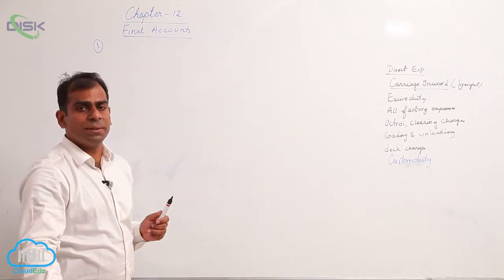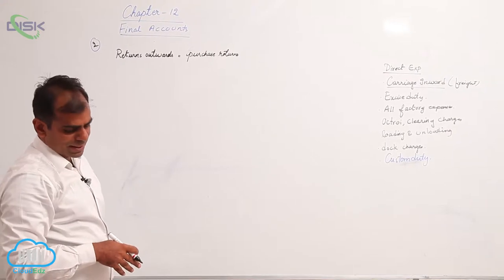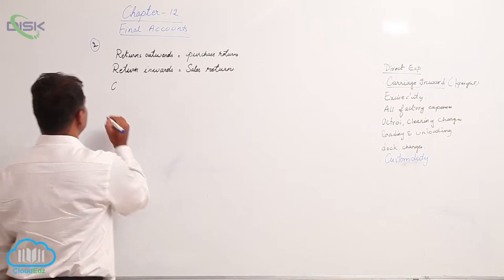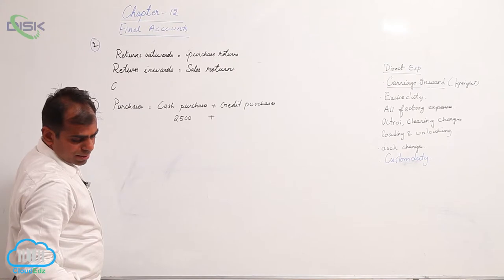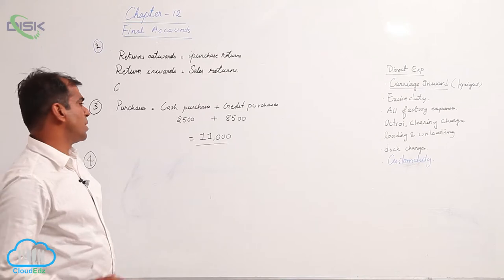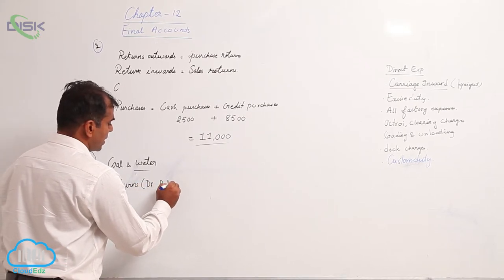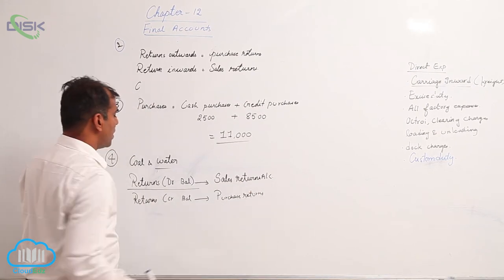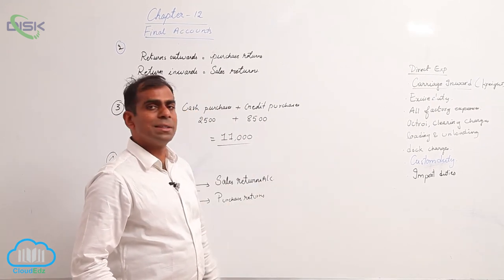Final Accounts || Problem 2 || Disk Telangana